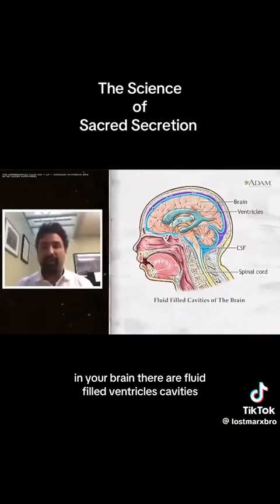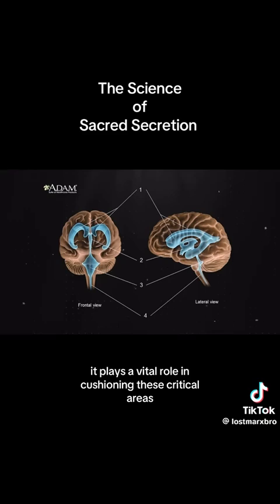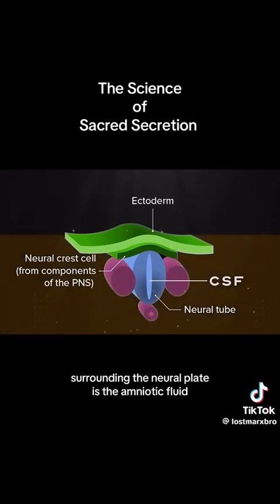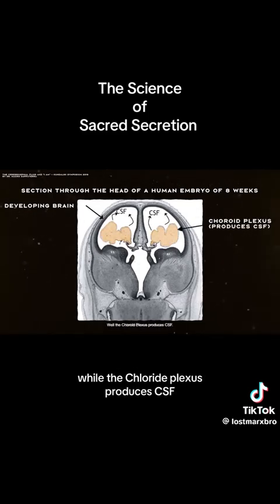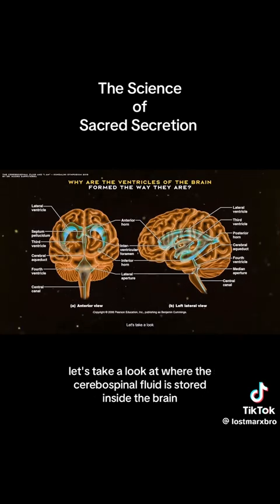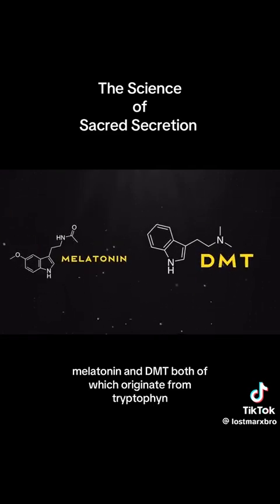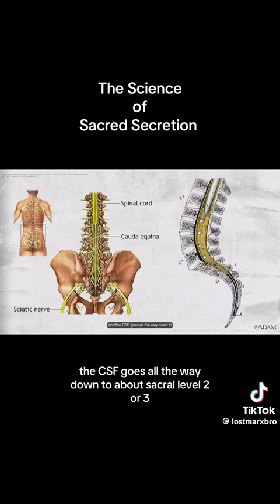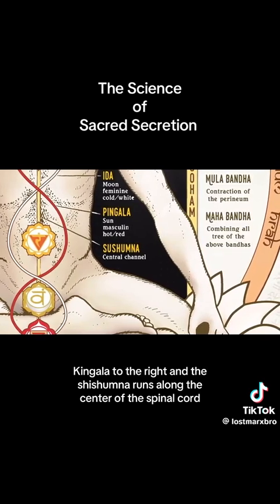Kundalini And Spinal Fluid